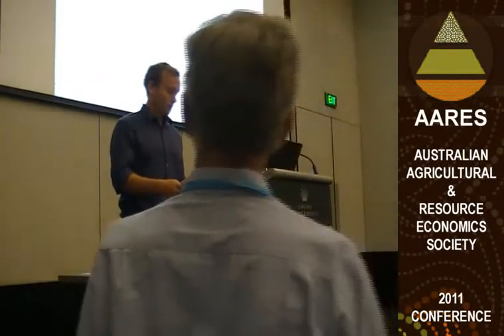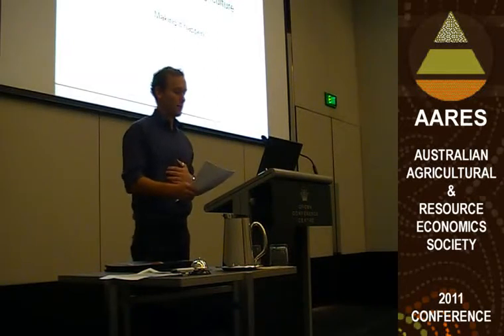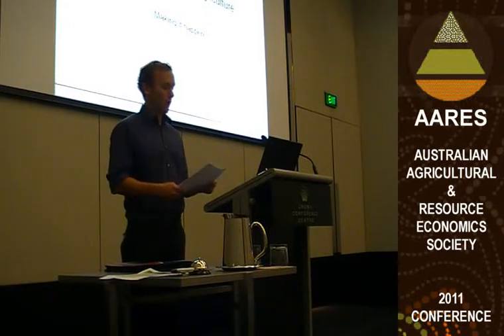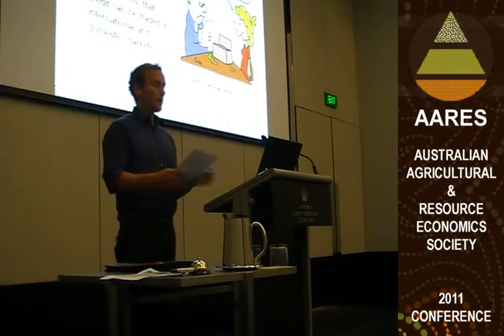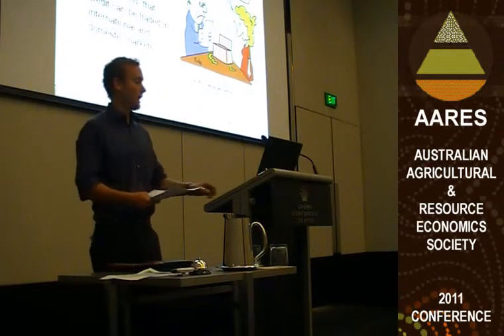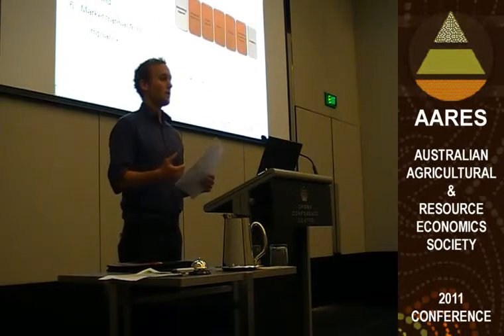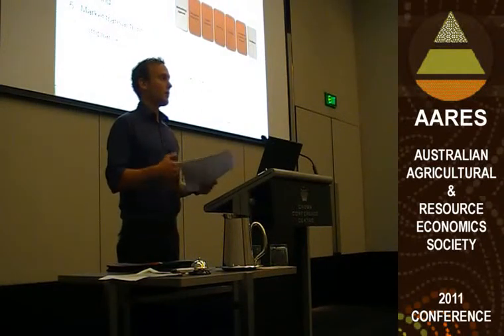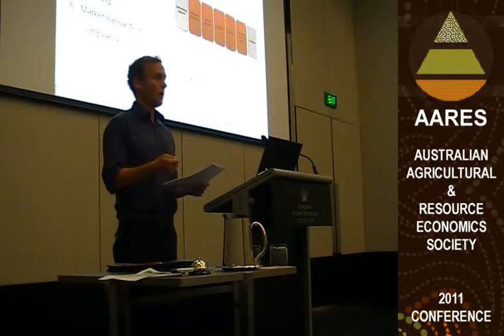William Acworth presenting at AARES 2011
William Acworth - Trading Carbon into agriculture:  Making it happen